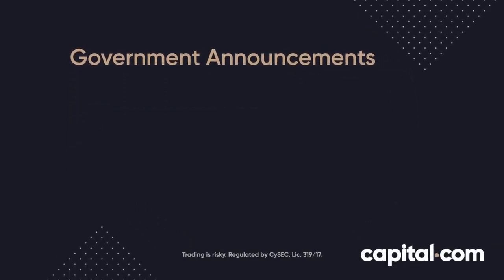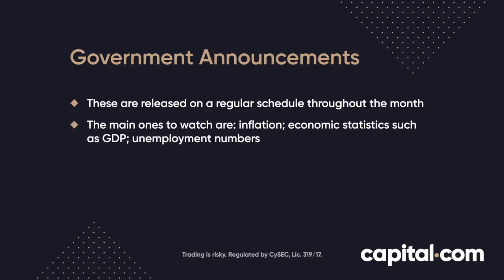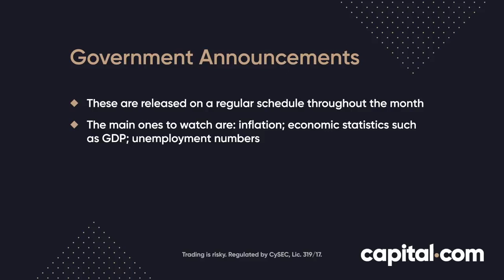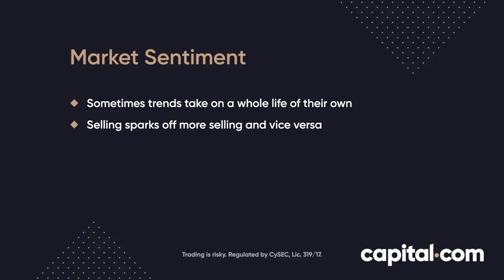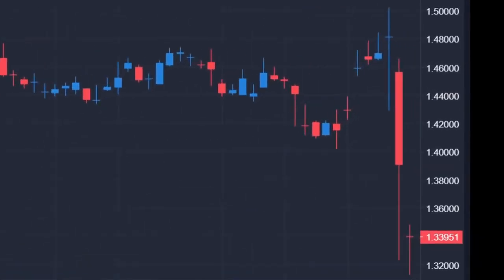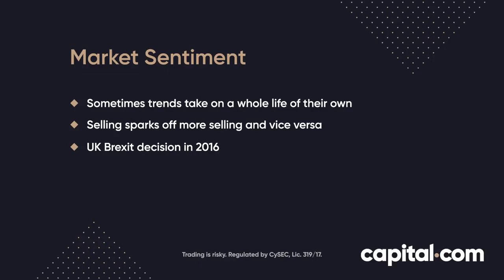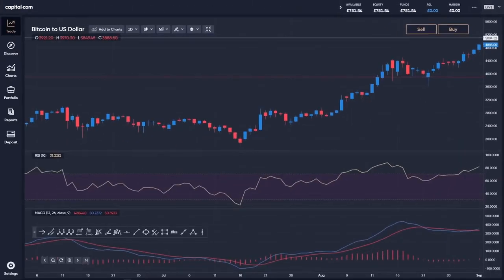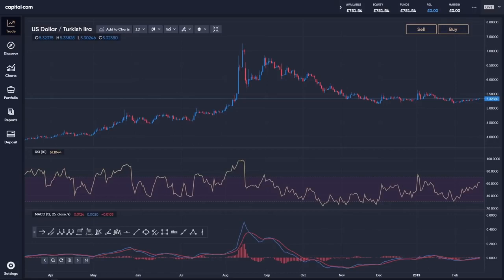What Moves Forex Markets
Macroeconomic events and supply and demand forces at work